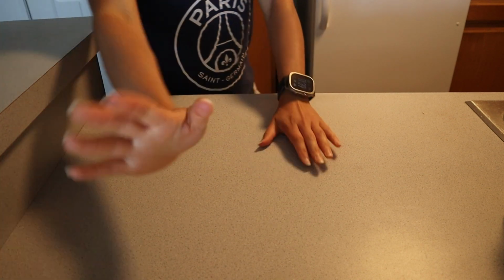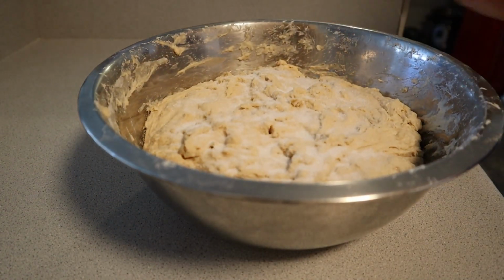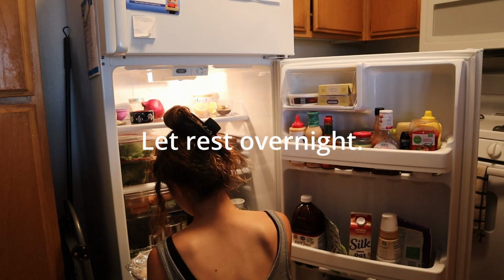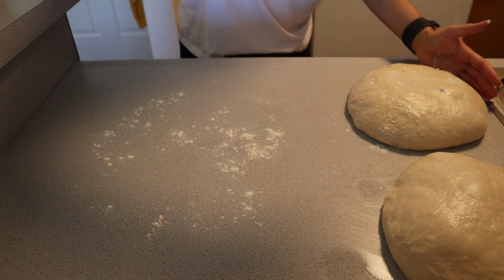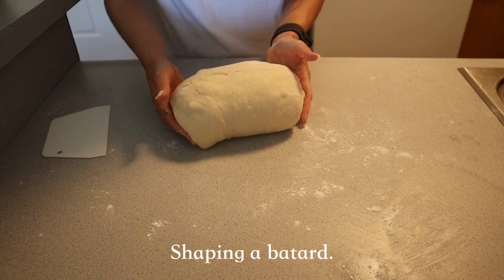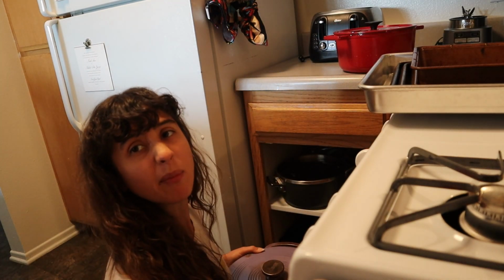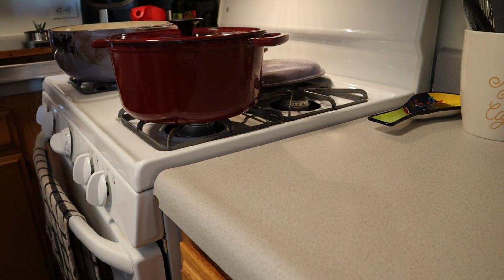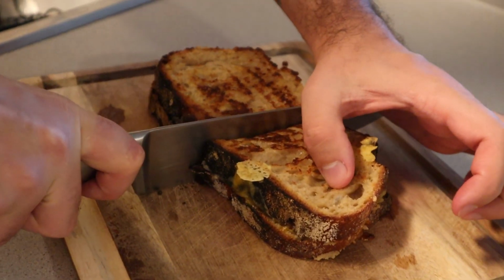PERFECT Sourdough Recipe: Easy Loaf for Grilled Cheese and Beginners!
Ready to bake the perfect sourdough loaf? Whether you're new to sourdough or a seasoned baker, this easy recipe is designed to give you a foolproof, delicious loaf that’s perfect for grilled cheese sandwiches, toast, or just enjoying on its own. 🍞🧀

In this video, I’ll walk you through each step, from mixing the dough to achieving that perfect rise and golden crust. No fancy equipment or complicated techniques—just simple, clear instructions to help you bake with confidence.

🌟 What You'll Learn:

The essential ingredients for a beginner-friendly sourdough loaf
How to knead, proof, and shape your dough like a pro
Tips for getting that perfect, crunchy crust and soft, airy interior
My favorite grilled cheese recipe that pairs perfectly with this sourdough

Favorite Sourdough Starter
Bread Baking Tools
Dutch Oven
Mixing Bowls
Kitchen Aid

Ingredients:
Basic Wheat Sour Bread (makes 2 loaves of 625 g)
750 g bread flour
300 g whole wheat flour
200 g all purpose flour
860 g water
25 g salt
130 g fed sourdough starter